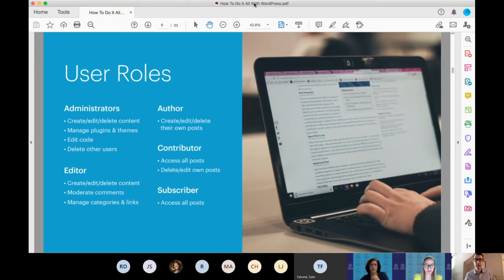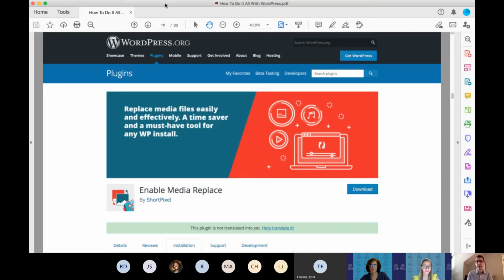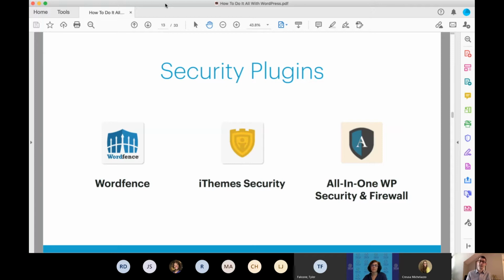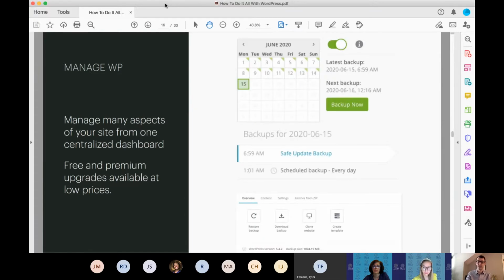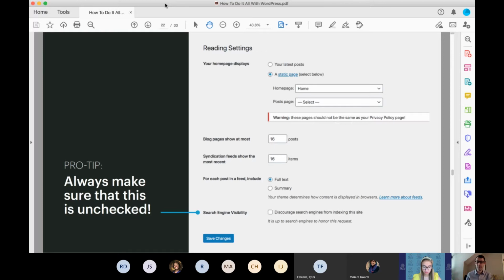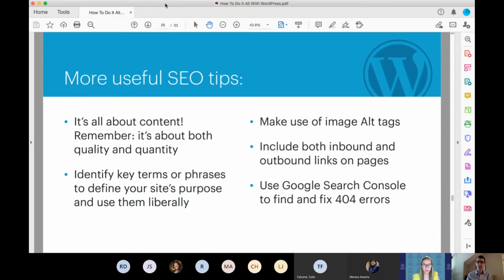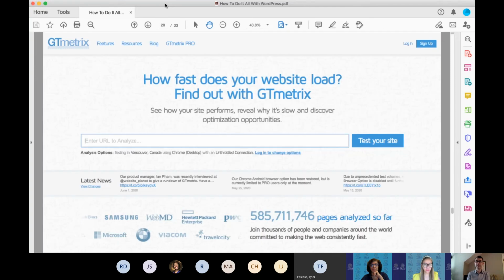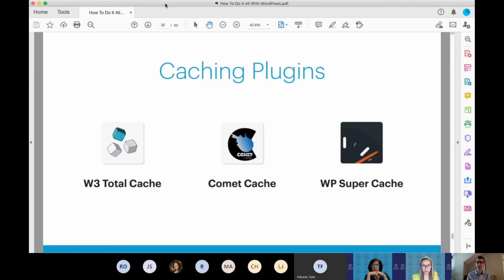How to “Do It All” with WordPress Advice on Managing Your Website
[Virtual Event]

WordPress is much more than just a blogging tool, which explains why it is the most widely used CMS platform out there today. While there are plenty of “out-of-the-box” templates and plugins to use, the amount of choices and customization options can be overwhelming. Learn how you can leverage WordPress with confidence with recommendations for commonly requested features. Topics include tips for Customization, Site Optimization, SEO, File & User Management, and more.

About the Presenter:

Matthew Smith is the Digital Media Director at Delin Design, a brand development and digital agency located in downtown Providence. In his 8 years at the company, Matt has helped to develop the digital marketing-side of the business by providing website design and development services to Delin Design’s clients. As an agency that frequently uses WordPress to build websites, Matt has developed a number of strategies that enable clients to feel like they too can have a sense of ownership over their website, and empower them to make the most of the tools they are given.